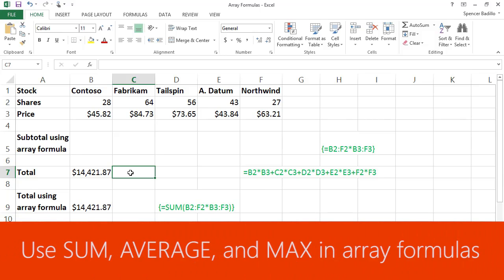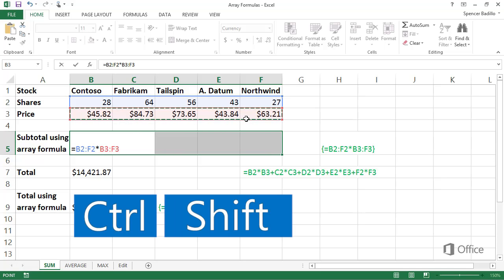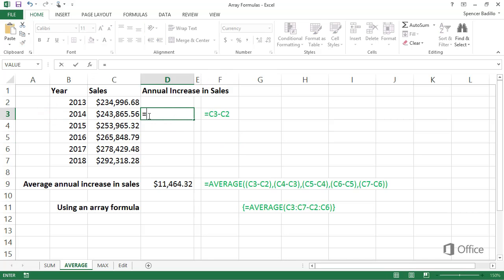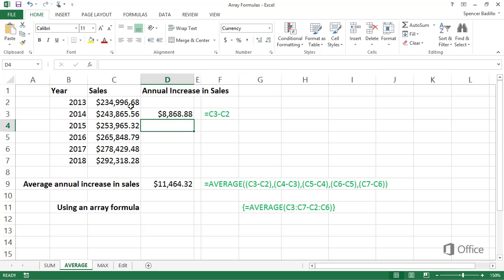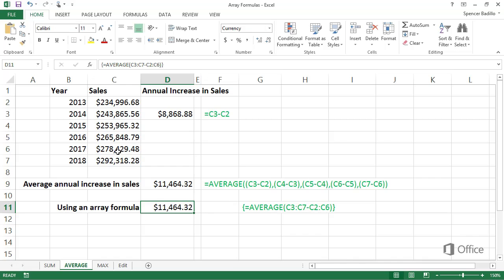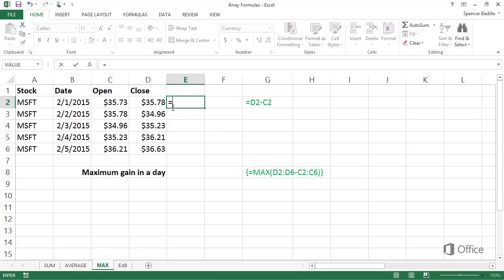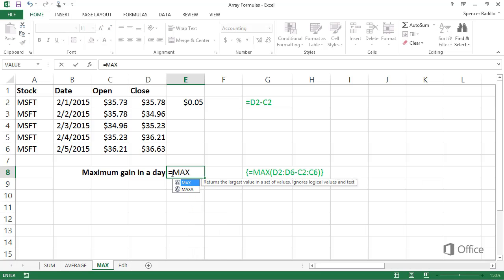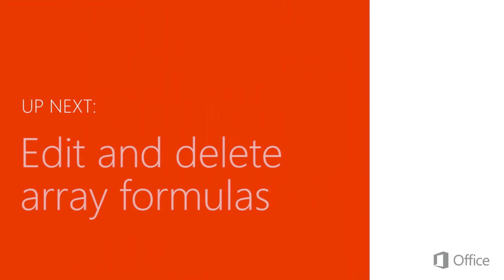[4.11] - Microsoft Excel Tutorial-Use SUM, AVERAGE, and MAX in array formulas